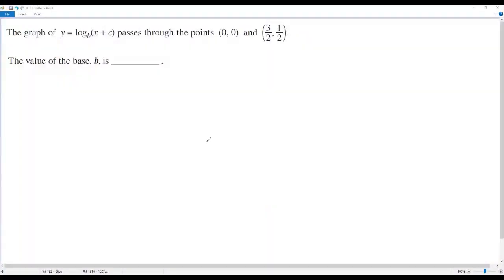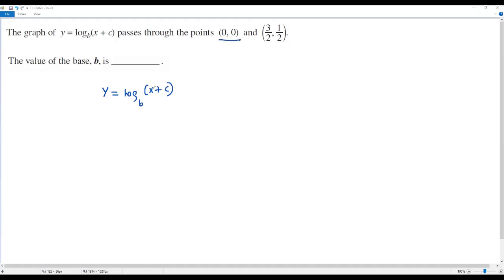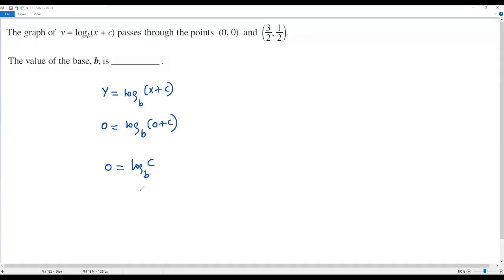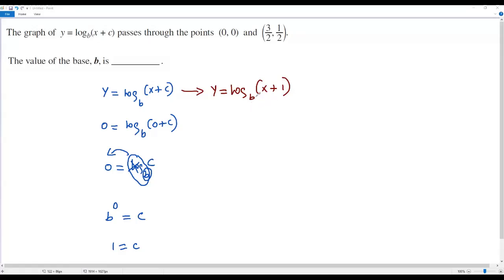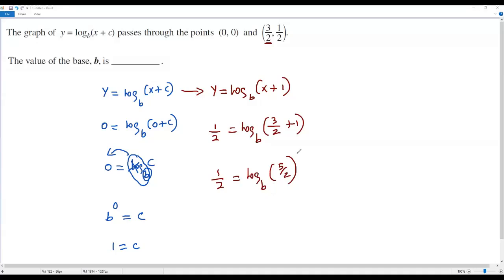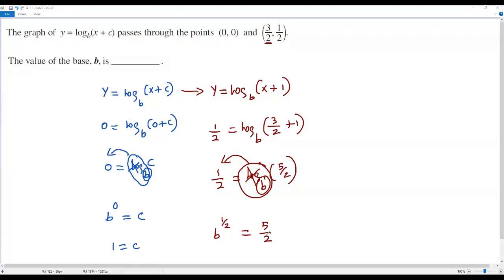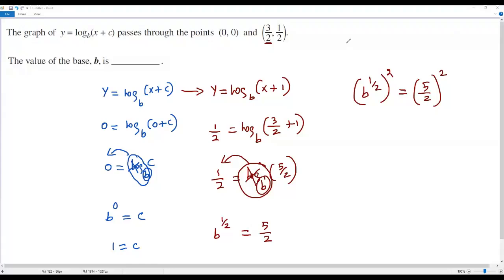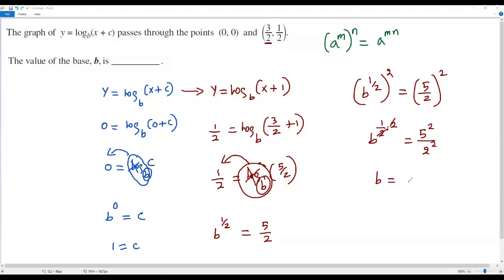Pre Calculus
The graph of y = log (b) (x + c), shown below, passes through the points (0, 0) and (3/2, 1/2).

The value of the base, b is _________.